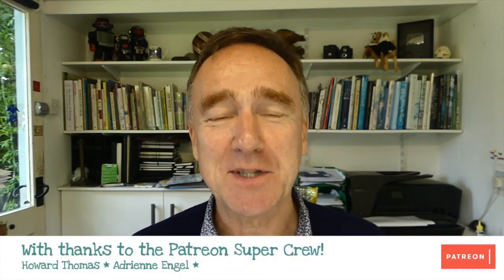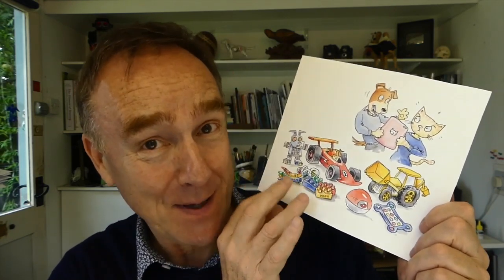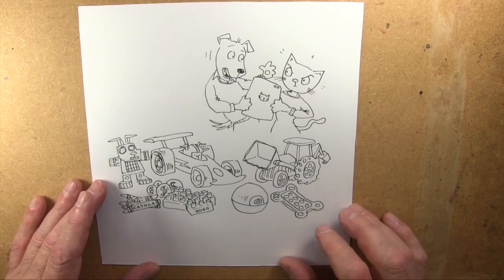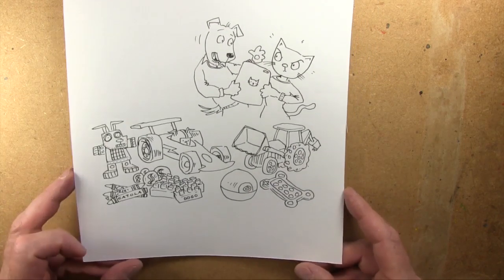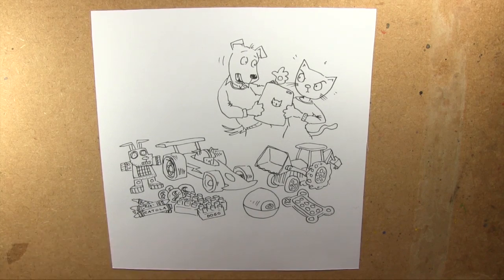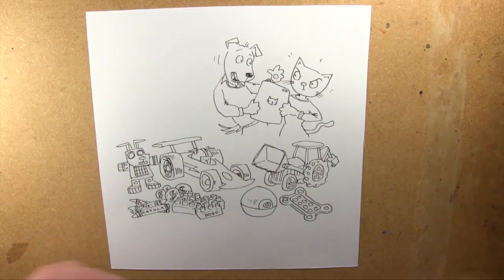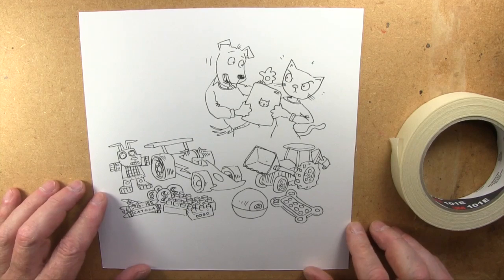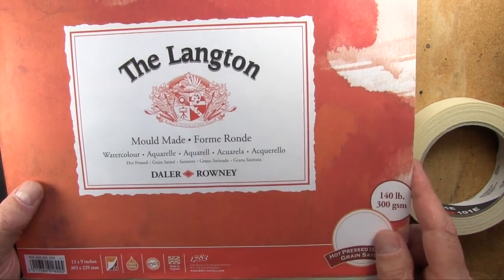The paper I use to illustrate books - day 3 illustration challenge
I'm often asked what paper I use when I illustrate my books in watercolour. I'm also asked how to stop watercolour paper from going wrinkly. This is called stretching. There is the old way and the new way - I'll show you the new way and give all sorts of other hints and tips too.

I have only 9 days left in my picture book illustration challenge -

Any more questions?  Pout them in the comments box below.